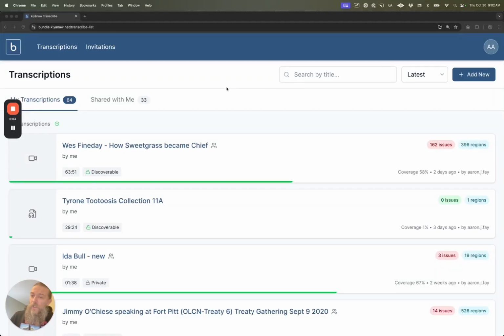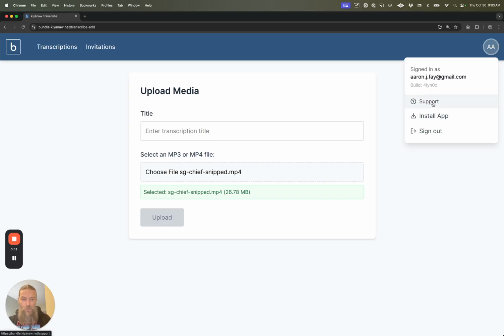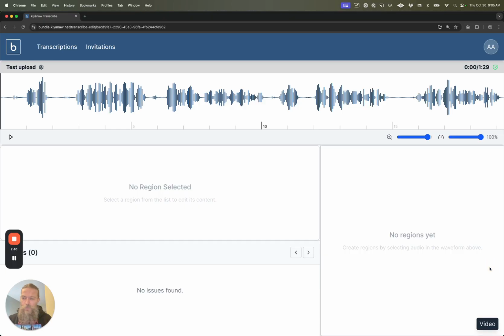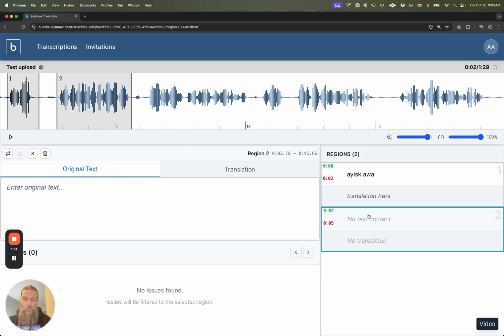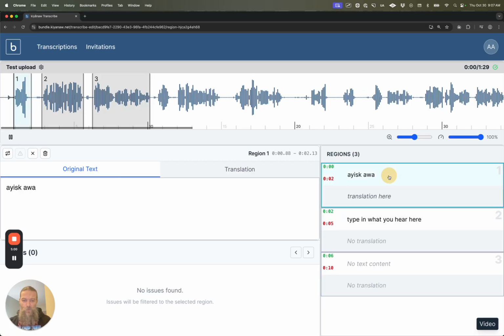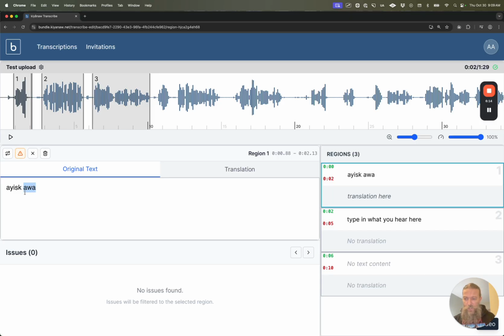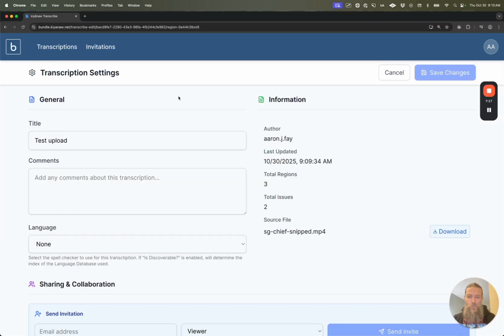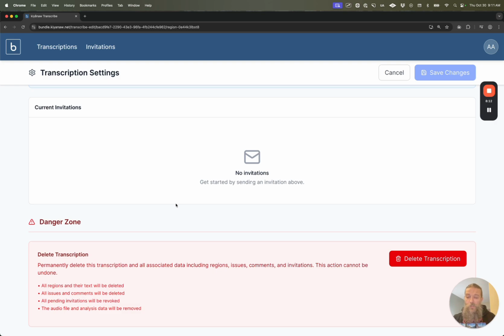kiyânaw Transcribe Tutorial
In this short video we'll help you get started with your first transcription using kiyânaw Transcribe.